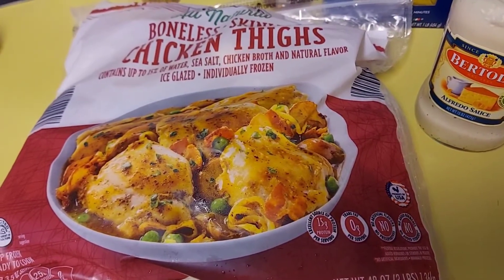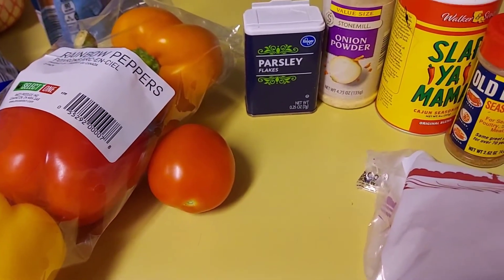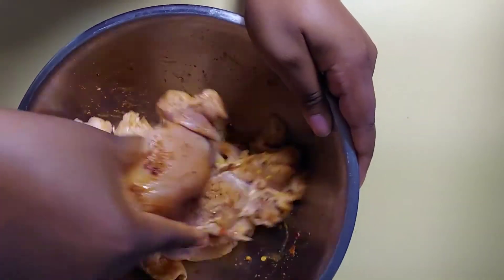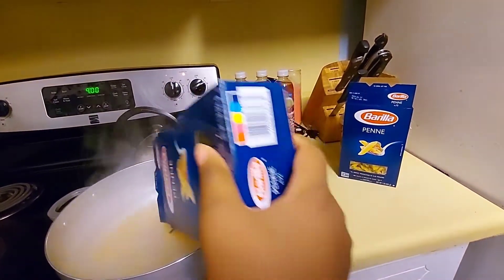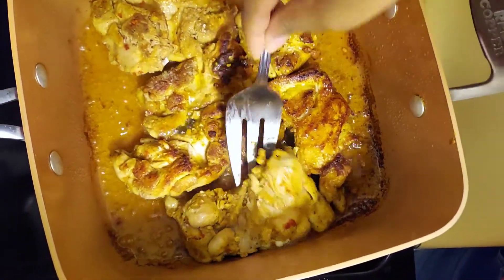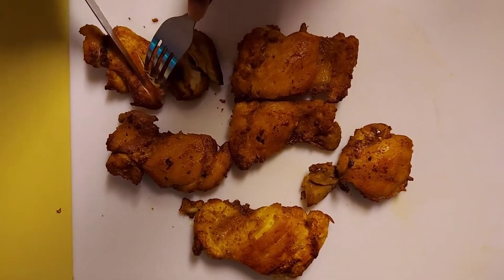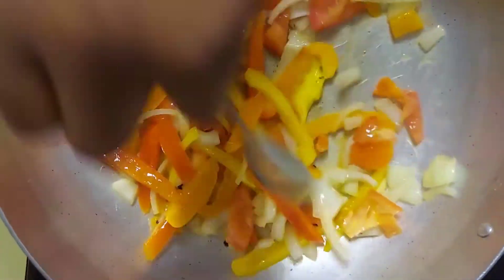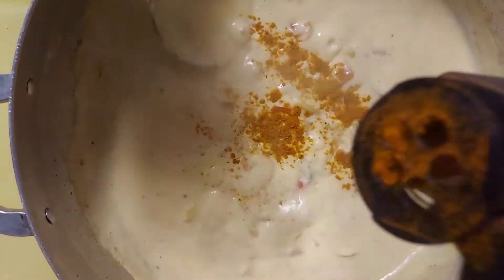How to make chicken Alfredo!! Great recipe 👌